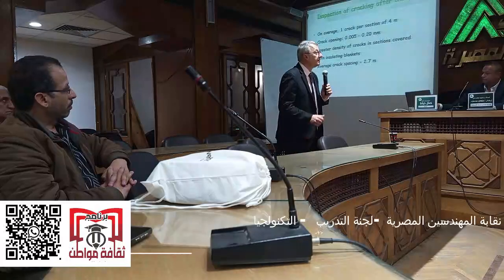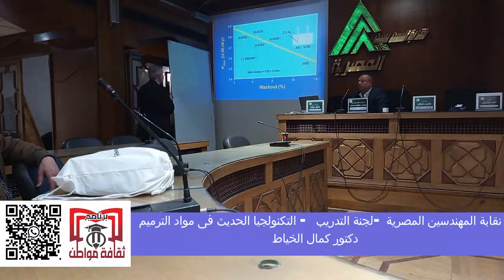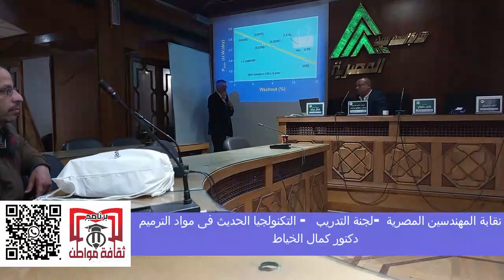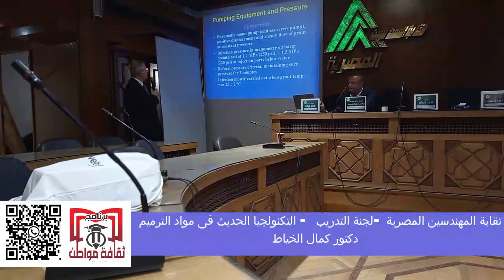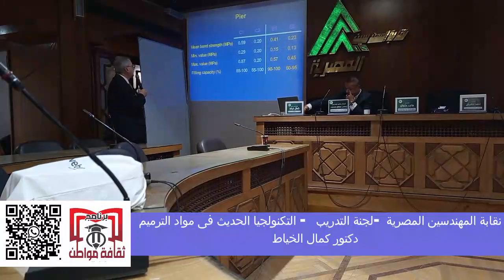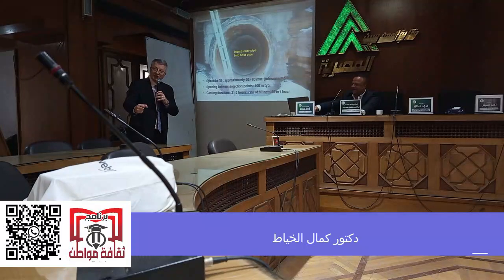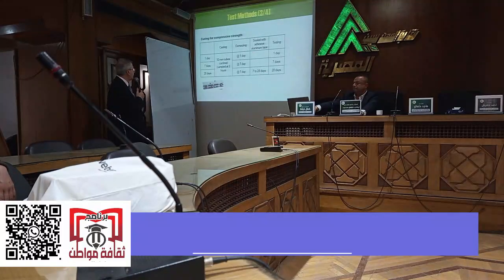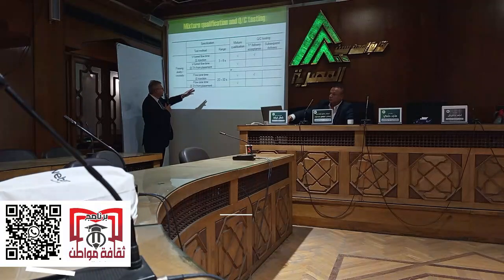دكتور كمال خياط لجنة تدريب بنقابة المهندسين أحدث كيماويات الإنشاءات الخرسانية وترميم وتدعيم المنشآت٢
أحدث كيماويات الإنشاءات الخرسانية وترميم وتدعيم المنشآت.. في ندوة للجنة التدريب

برئاسة الأستاذ الدكتور المهندس هشام سعودي- وكيل النقابة،  وبحضور المهندس الاستشاري أحمد حشيش – رئيس شعبة  الهندسة المدنية، عقدت لجنة التدريب بالنقابة العامة للمهندسين، ندوة عن أحدث كيماويات الإنشاءات وترميمات وتدعيمات المنشآت الخرسانية والكباري، حاضر فيها الأستاذ الدكتور المهندس كمال خياط -  الخبير العالمي في ترميم وتدعيم المنشآت الخرسانية.
شارك في الندوة  الدكتورة المهندسة الاستشارية زينب إبراهيم، والمهندس طارق الدوماني– عضوا لجنة التدريب، والمهندس ماجد حلمي- رئيس قطاع التسويق والتوصيف لمجموعة شركات سان جوبان مصر، وحضرها عدد من المهندسين من كل الأعمار.
في بداية الندوة، أكد المهندس الاستشاري أحمد حشيش، حرص النقابة على تقديم كل ما هو جديد في جميع المجالات الهندسية، والتدريبية والاستشارية، مشيرًا إلى أن برتوكولات التعاون التي توقّعها النقابة تستهدف في الأساس تحقيق أقصى استفادة علمية ومهنية  للمهندسين.
ثم ألقى المهندس ماجد حلمي، كلمة موجزة عن شركة سان جوبان العالمية، مشيرًا إلى أنها واحدة من أقدم الشركات العالمية، ولها حاليًا فروع في 76 دولة منها مصر، ويبلغ حجم أعمالها 50 مليار يورو سنويًّا، ويعمل بها 200 ألف موظف. وقال "حلمي": "سان جوبان مجموعه شركات تمتلك في مصر مصانع في السادات والعامرية والسادس من أكتوبر والعين السخنة وأبو رواش، وتنتج هذه الشركات الزجاج والمرايا ومنتجات البناء الخفيفة ومواد ترميم الخرسانة، ومواد الجراوت الإنشائي، ومواد ملء الفواصل ومصلدات الأسطح الخرسانية للأرضيات ودهانات الأرضيات الإيبكوسية، ومواد الواجهات الديكورية ومنتجات لصق السيراميك والبورسلين والرخام ومنتجات دهانات عازلة للماء أسمنتية، وكذلك منتجات حماية الأسطح الخرسانية والصوف الزجاجي للعزل الحراري، وغيرها".

  وفي محاضرته استعرض الأستاذ الدكتور المهندس كمال  خياط، أحدث ما تم التوصل إليه في الخرسانات المسلحة وترميمها وتدعيمها، كما استعرض المواد الجديدة التي تتيح مجموعة من الحلول المبتكرة لدعم وترميم المنشآت الخرسانية،  كما تحقق أقصى درجات عزل لمرافق البنى التحتية، وتمنع أي تأثيرات، كما استعرض أحدث المواد المستخدمة في ترميم وتدعيم أساسات الكباري المشيدة في المياه.